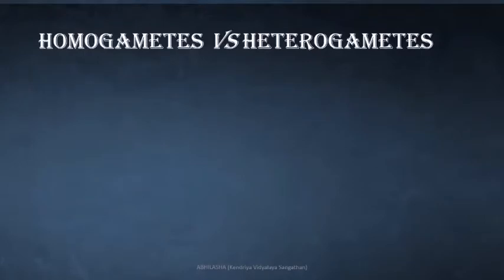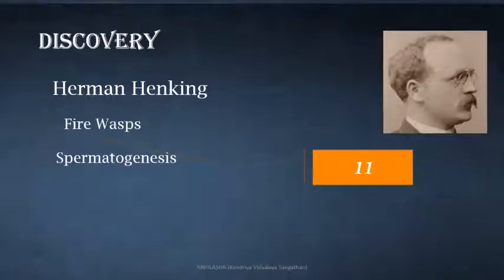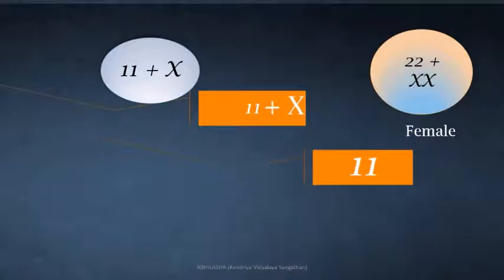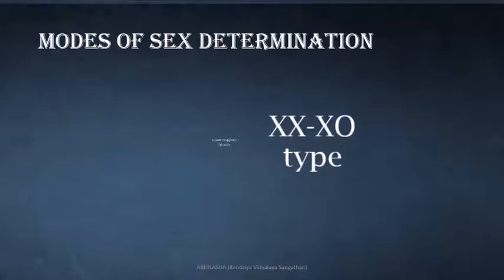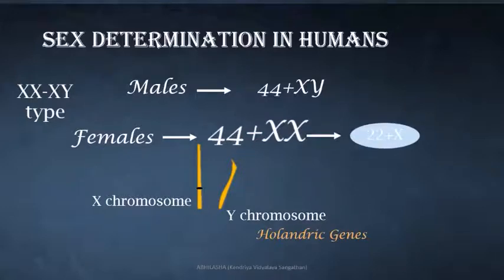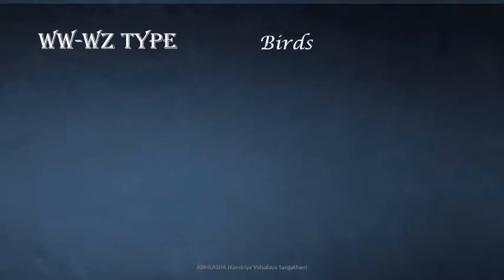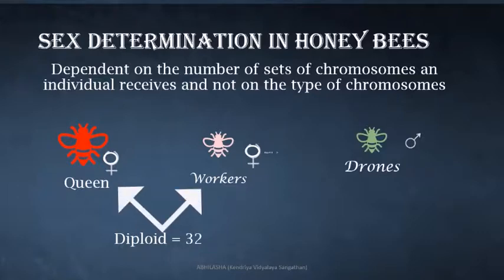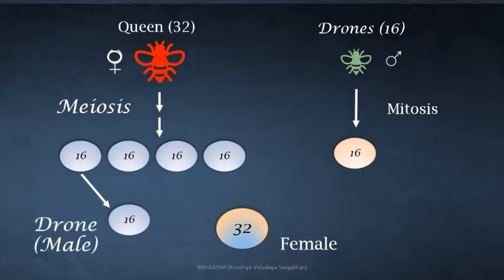Sex Determination (Chapter 5)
For class 12, Based on Chapter 5 Principles of Inheritance and Variations